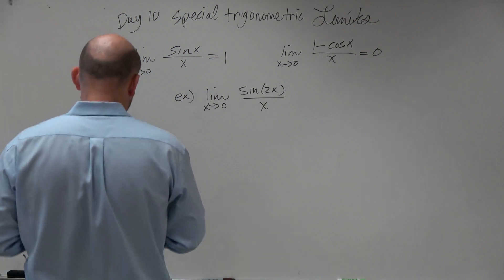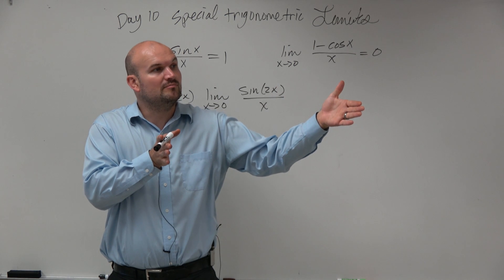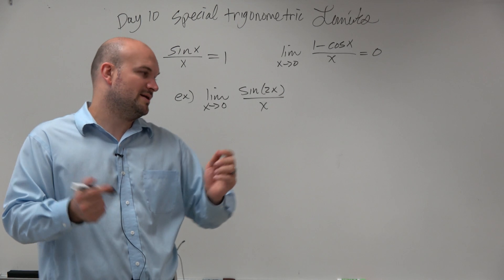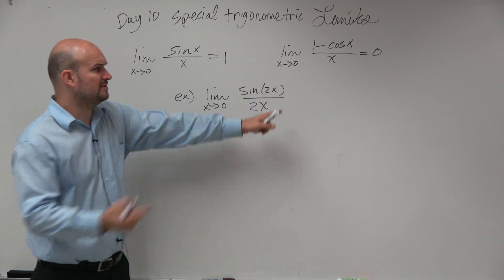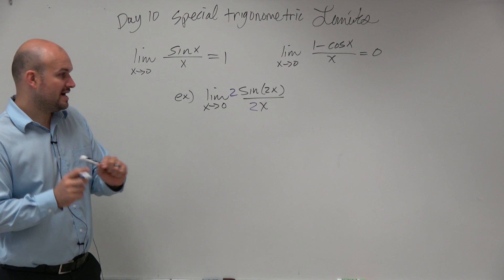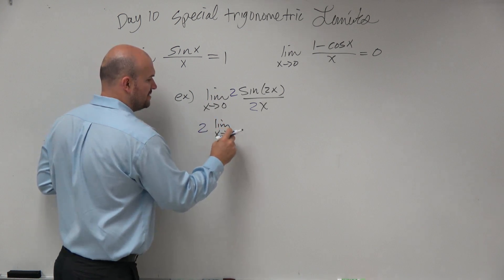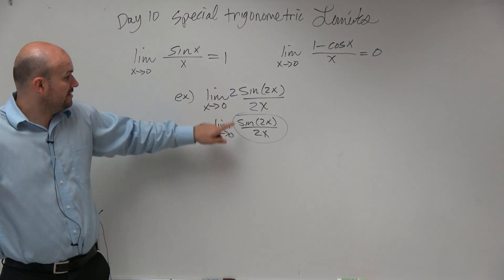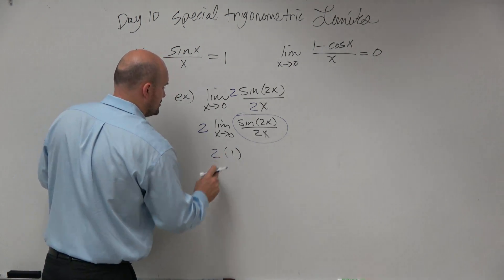Evaluate the special trigonometric limit with sine